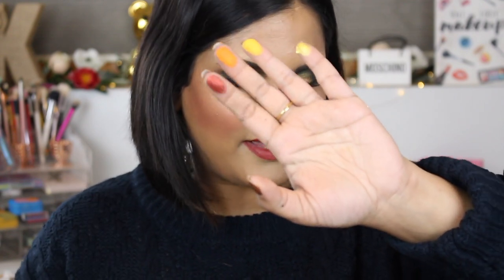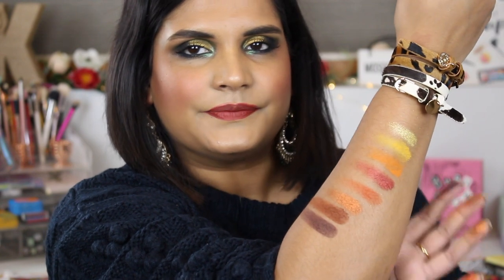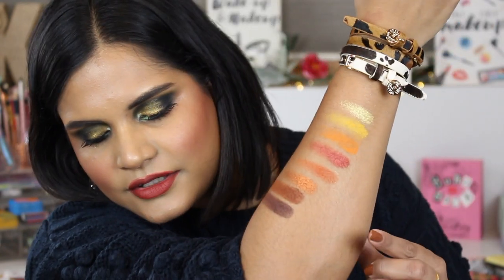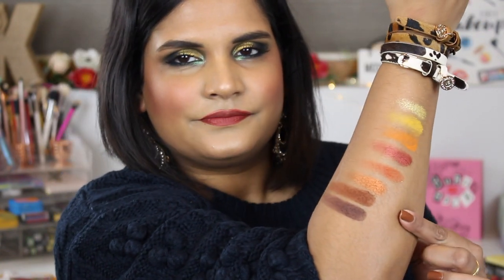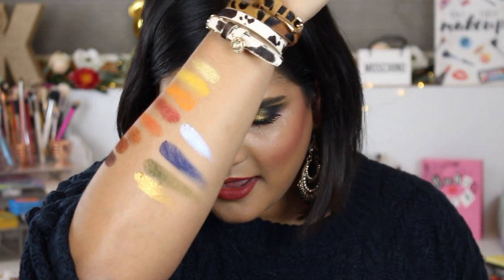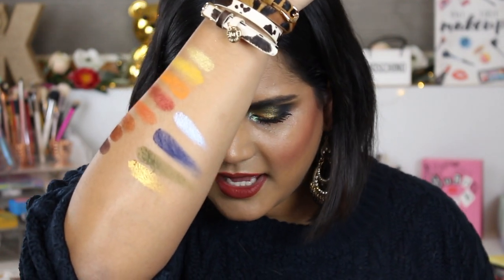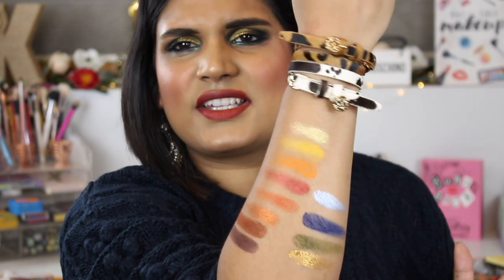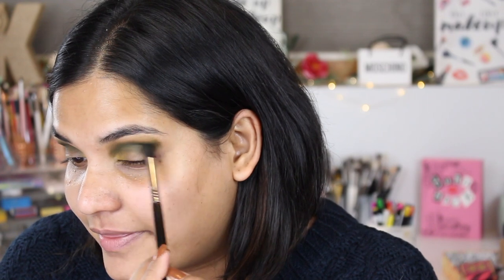VLOGMAS DAY 12- ACE BEAUTE VINTAGE DAWN FIRST IMPRESSION| Karen Harris Makeup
Hi, in today's video i will be sharing my firstimpression on the acebeaute

- - Outfit Details - -
Top - olive ave
Earrings - f21 old
- - Makeup Details - -
Foundation - estee lauder
Eyeshadow - ace beaute
Lipstick - old kvd

1. How old are you ? 30
2. Where are you from ? Sri Lanka
3. Where do you live ? Fargo ND
4. Shade reference ?